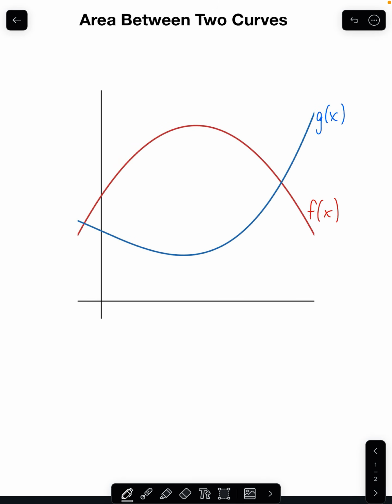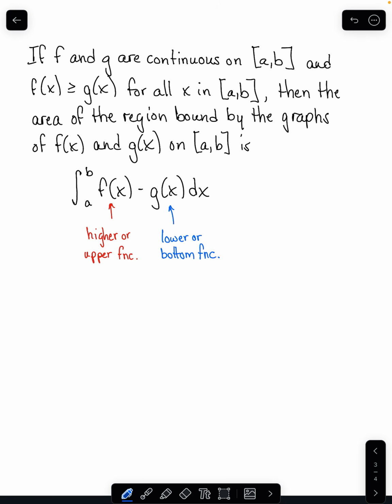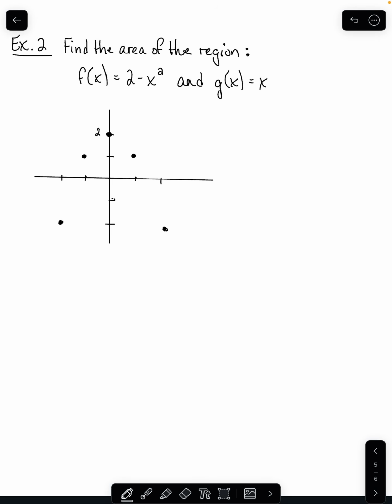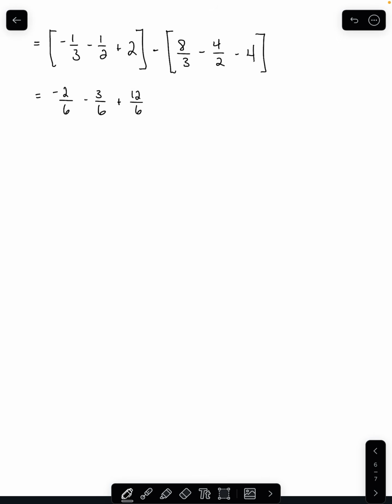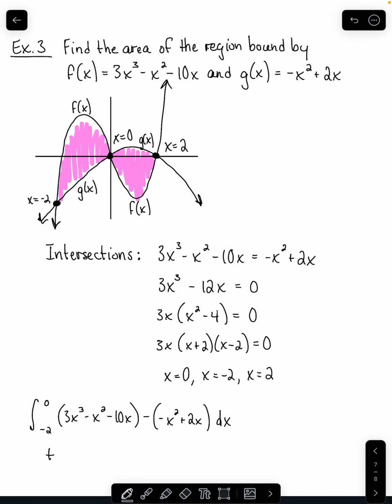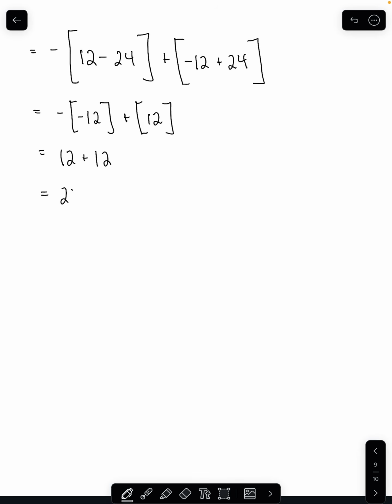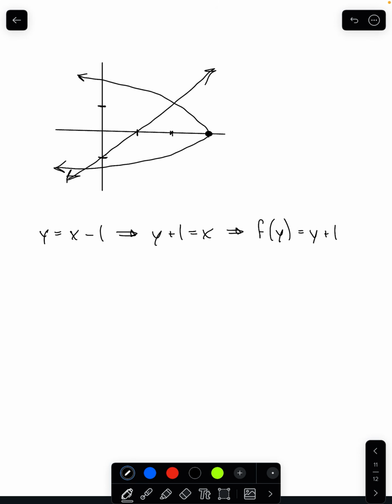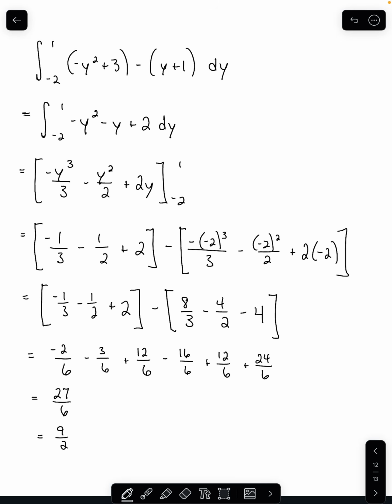Area Between Two Curves